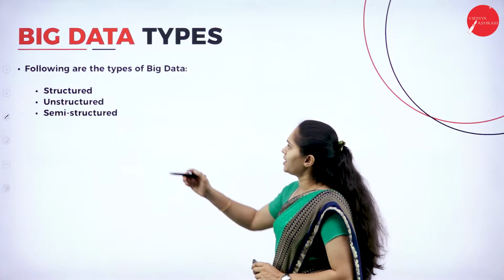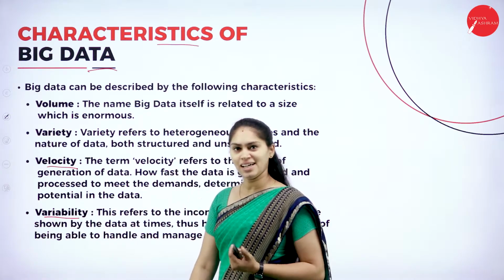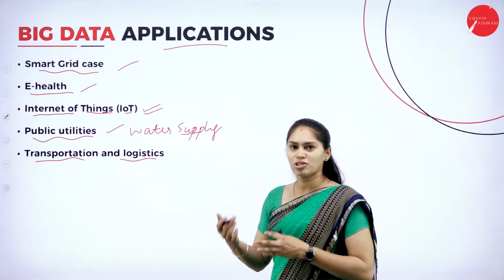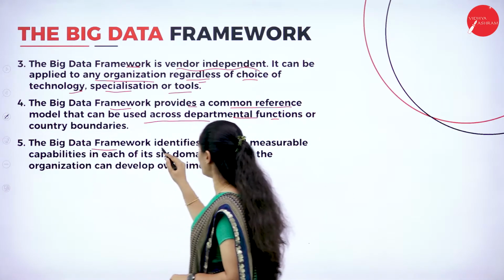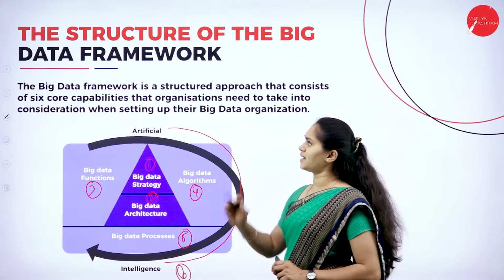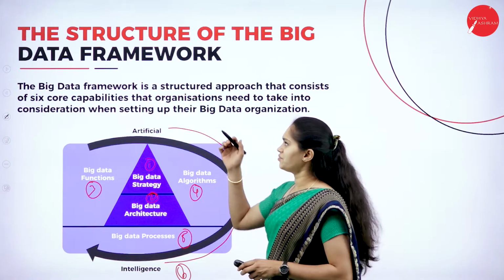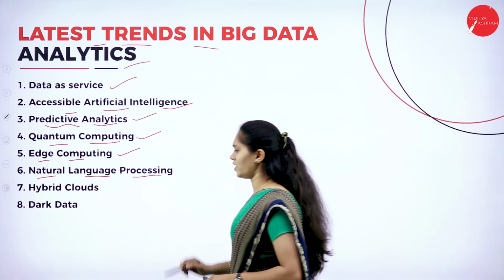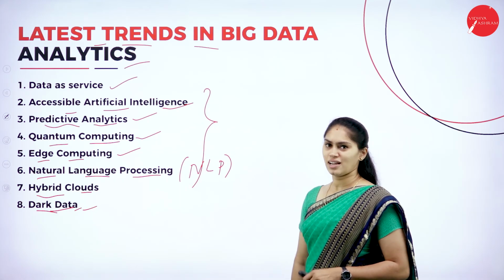DAY 09 C C & B A V SEM B.CA INTRODUCTION TO BIG DATA ACQUISITION COLLECTION AND TRANSMISSION L1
Course : B.C.A
Semester : V SEM
Subject : CLOUD COMPUTING AND BIG DATA ANALYTICS
Chapter Name :INTRODUCTION TO BIG DATA ACQUISITION COLLECTION AND TRANSMISSION
LECTURE : 1